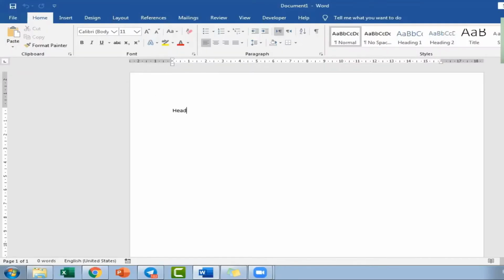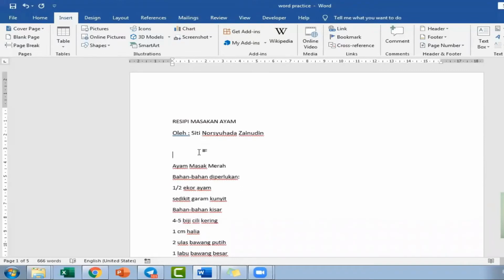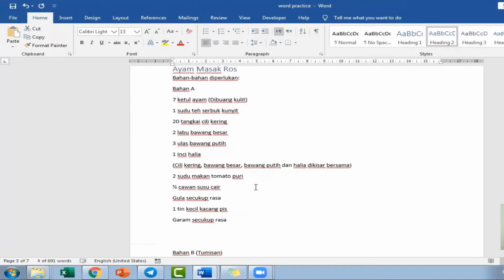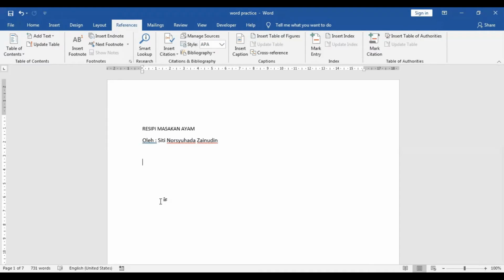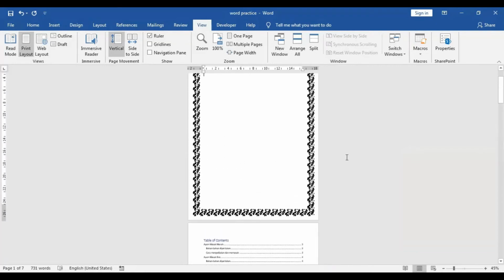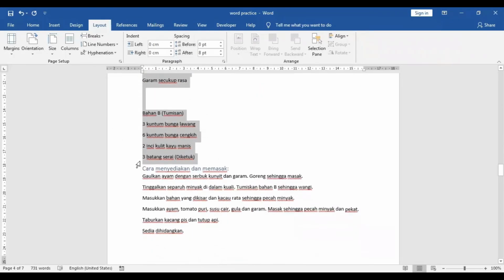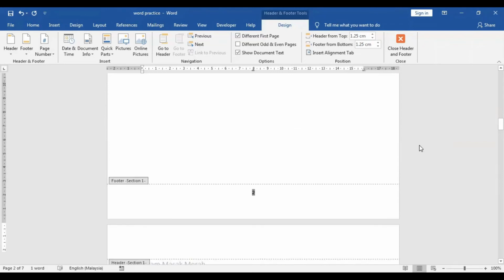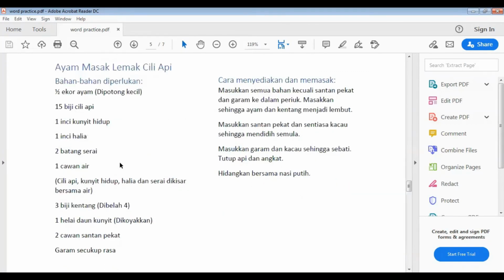LAB MICROSOFT WORD [PART 3]